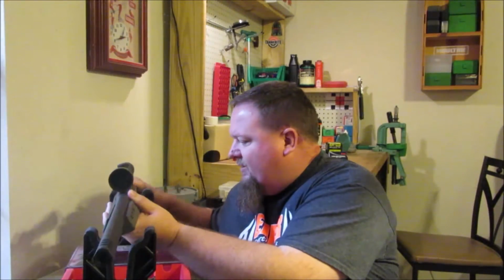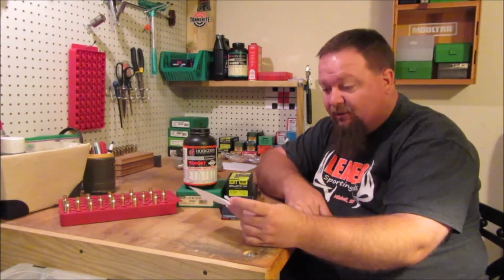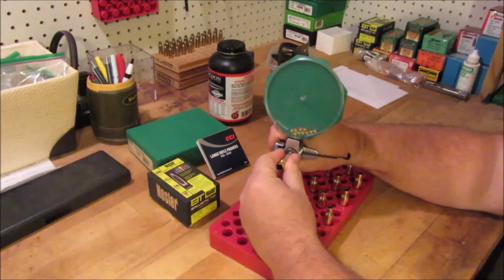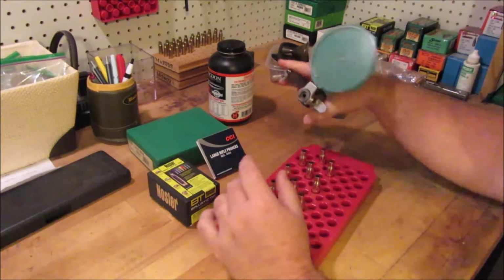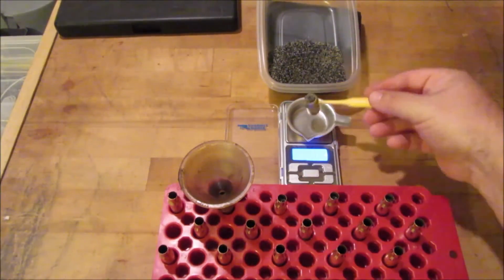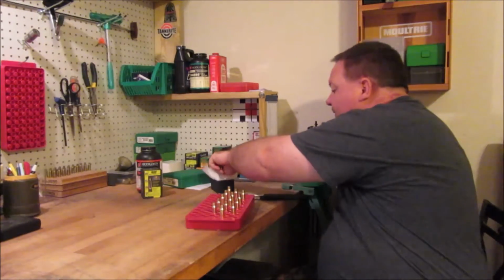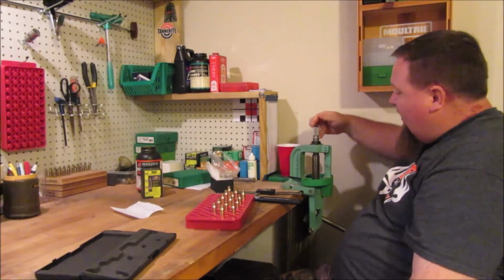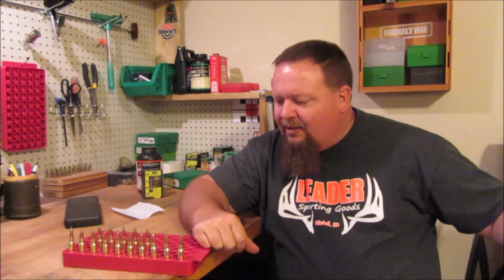Reloading 308 For My Rem 700 VTR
This is a deer load for my Remington 700 VTR in 308 Win. This load uses 125 gr Nozler Ballistic Tips with 49 gr of Varget.